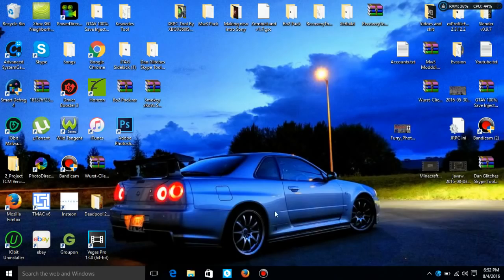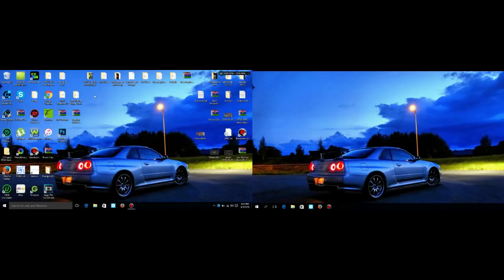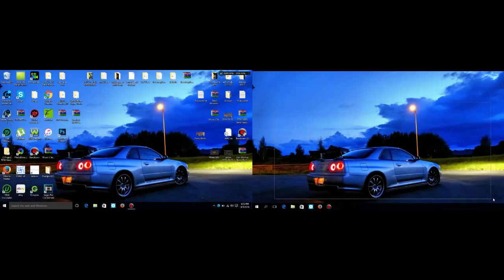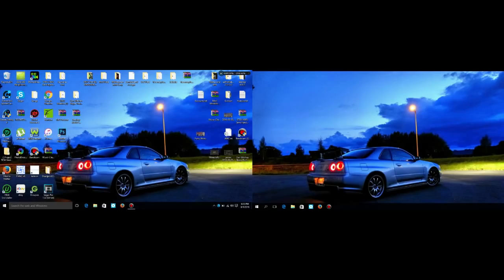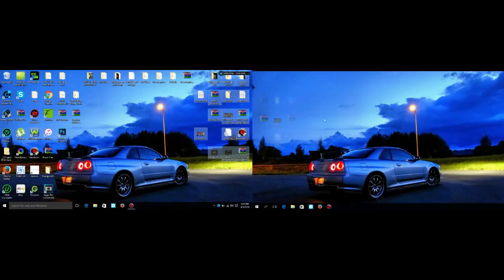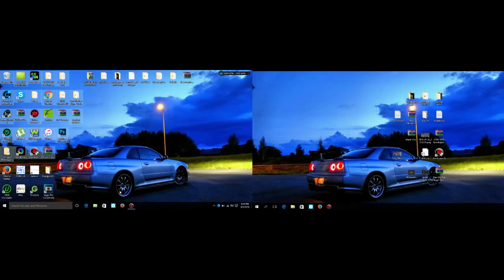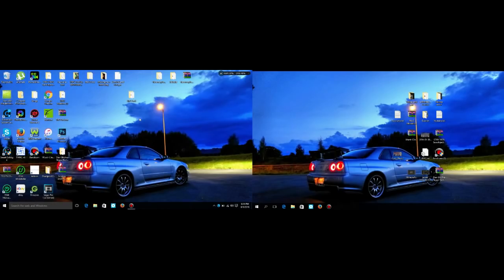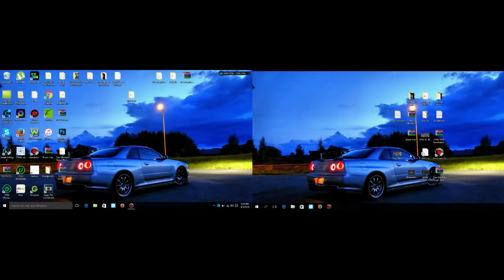How To Setup Dual Monitors On a Laptop(Windows 10)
HOW TO CHANGE DISPLAY SETTINGS VIDEO Whats Up guys its Winter and today I show you how to set uo dual monitor
KEEP AN EYE OUT MIGHT BE GOING GIVAWAYS
RIP Clowly
Download-
Xbox GT-Winters Loves U
Kv-Banned

Wanna buy mods?